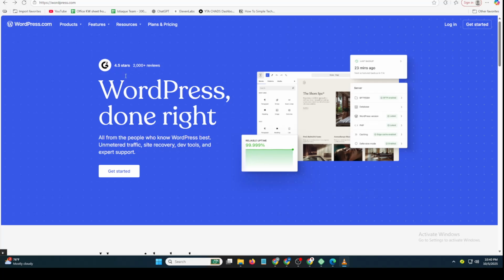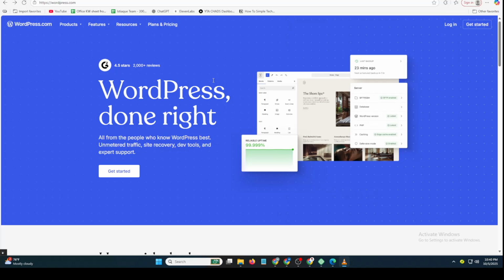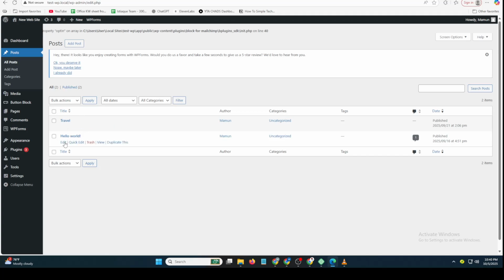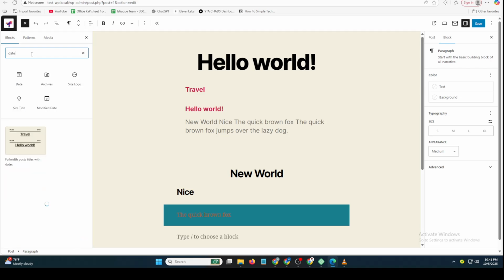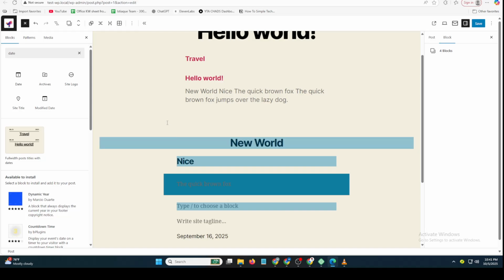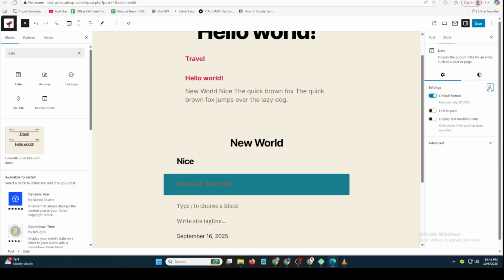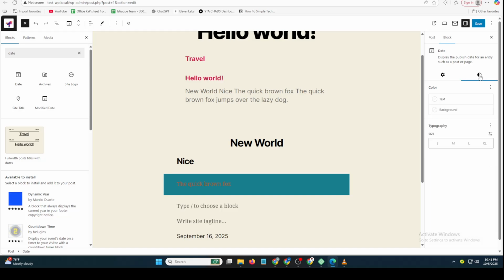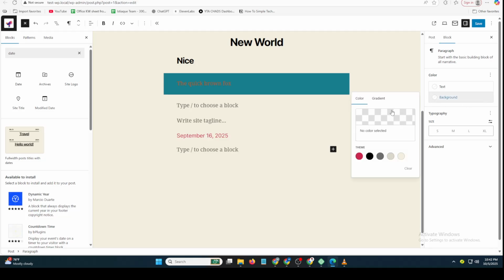How to Add a Date to My Website - Wordpress - 2025 (Quick and Simple)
How to Add a Date to My Website   Wordpress
In this video, you will learn how to add a date to my website in WordPress quickly and easily. We’ll cover step-by-step methods to display the current date on your posts, pages, or sidebar, including using plugins, widgets, and custom code. By following this tutorial, you can make your WordPress site more dynamic and user-friendly with automatic date updates.